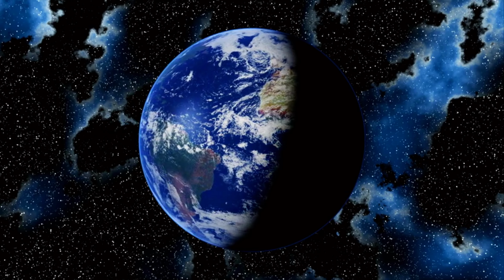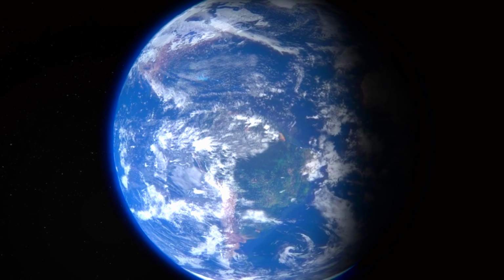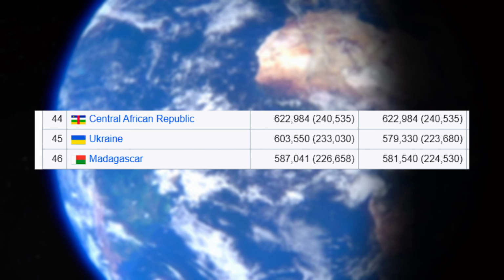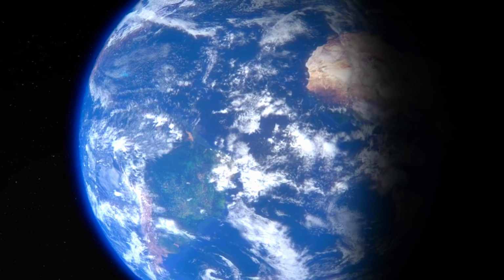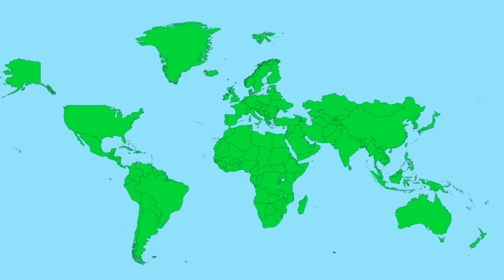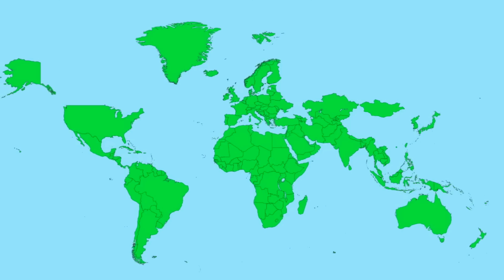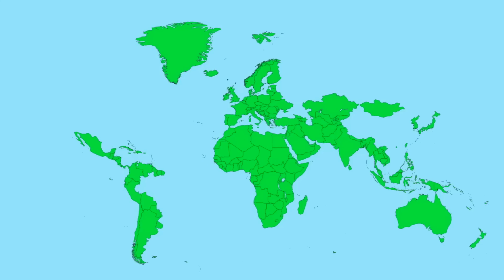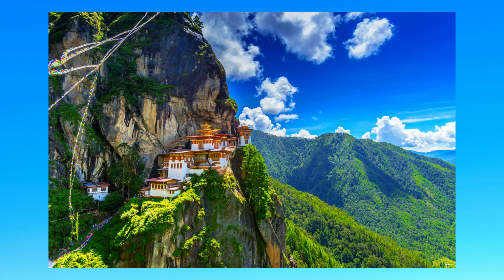What If the 10 Largest Countries Disappeared? 🌍 A Fascinating Look!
About;-
**Imagine a world where the 10 largest countries vanish from the face of the Earth. What would our planet look like without Russia, Canada, the USA, China, Brazil, Australia, India, Argentina, Kazakhstan, and Algeria? In this intriguing video, we take you on a journey to explore the dramatic changes to the world map, global economy, and geopolitics if these massive countries were to disappear.

First, we remove Russia, creating a gigantic gap in Northern Asia and connecting the Caspian Sea to the world's oceans. China becomes the largest country in Asia, and Canada takes the title of the world's largest country. Next, we say goodbye to Canada, opening the floodgates to the Pacific and Atlantic Oceans and transforming Alaska into an island.

As China disappears, India rises as the largest country in Asia, and the Korean Peninsula becomes an island. Kazakhstan flourishes with newfound access to the Pacific Ocean. The removal of the United States devastates North America, making Mexico the largest country on the continent and Japan the world's largest economy.

We then bid farewell to Brazil, which cuts South America in half, and see the removal of Australia, making New Zealand even more remote. With India gone, the Pacific and Indian Oceans connect, isolating Sri Lanka and Bhutan. Argentina's removal further thins South America, turning Uruguay into an island country.

The elimination of Kazakhstan exposes Mongolia, creating new trade routes from Asia to Europe. Finally, removing Algeria opens up western African nations to the ocean, boosting their economies.

With these 10 countries gone, the Americas are decimated, Australia is no more, and Asia is largely wiped out. Europe, excluding Russia, remains untouched, becoming the world's dominant power. Africa's economy and influence skyrocket, and Indonesia emerges as Asia's new superpower.

This hypothetical scenario not only reshapes geography but also alters the global population, economy, and power dynamics. Join us as we delve into this fascinating exploration and envision a world without its 10 largest countries.